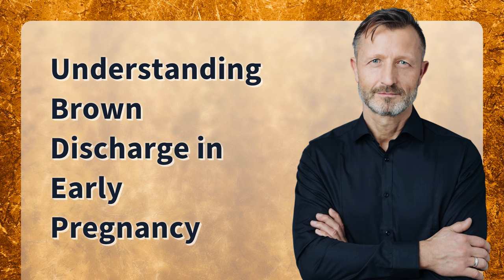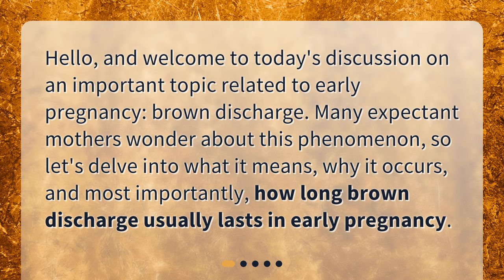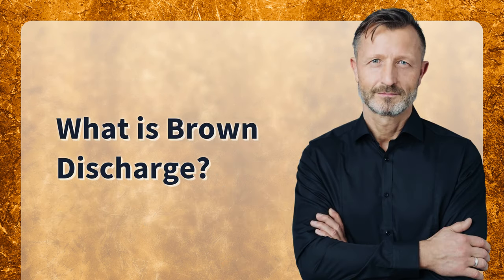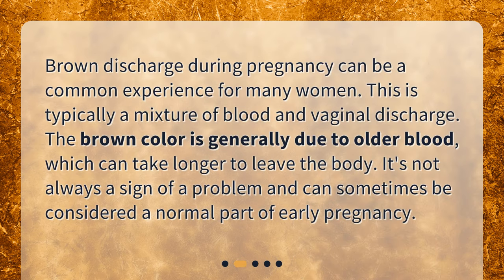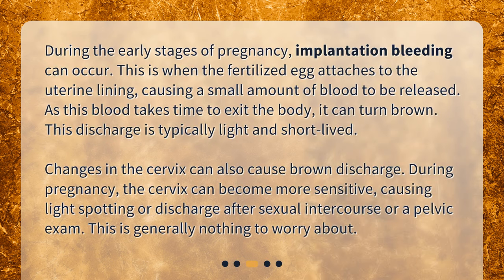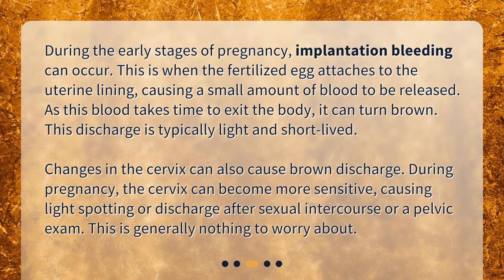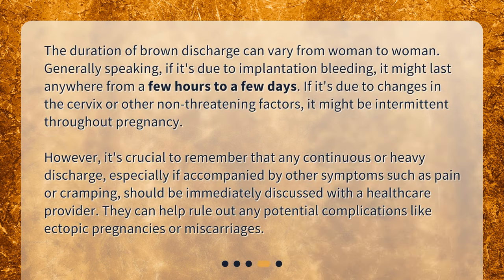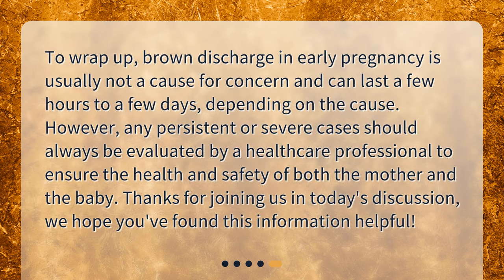Understanding Brown Discharge in Early Pregnancy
How long does brown discharge usually last in early pregnancy? • Curious about brown discharge in early pregnancy? Wondering how long it lasts? Look no further! In this informative video, we explore what causes brown discharge, why it occurs, and most importantly, how long it usually lasts. Don't miss out on this essential information for expectant mothers!

00:00 • Understanding Brown Discharge in Early Pregnancy
00:24 • What is Brown Discharge?
00:48 • Why Does It Occur?
01:25 • How Long Does Brown Discharge Last?